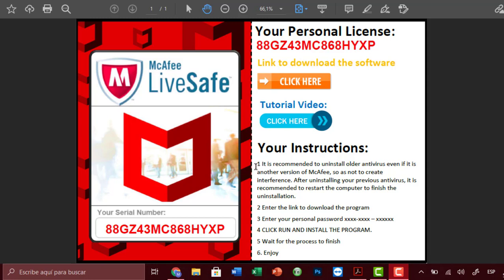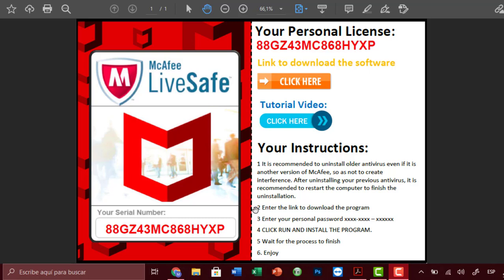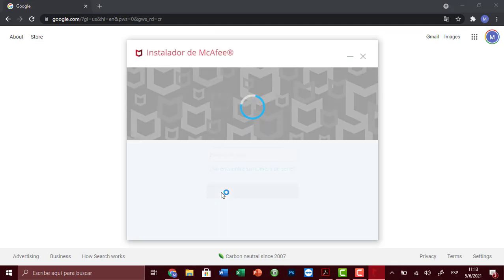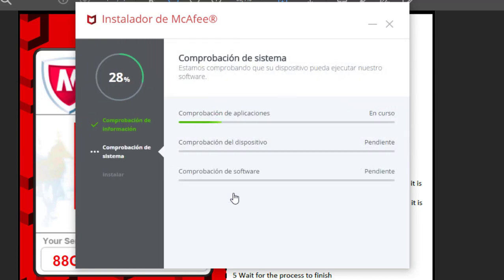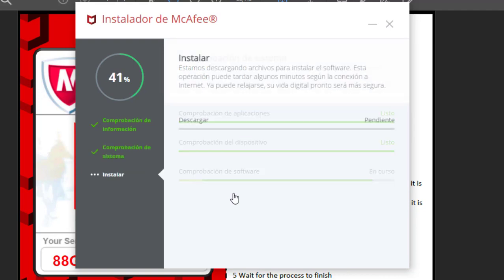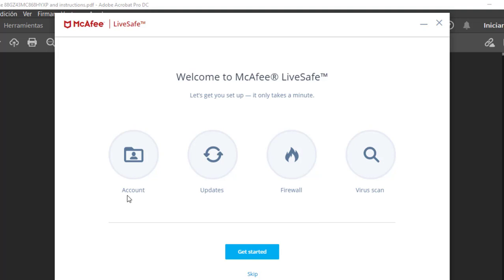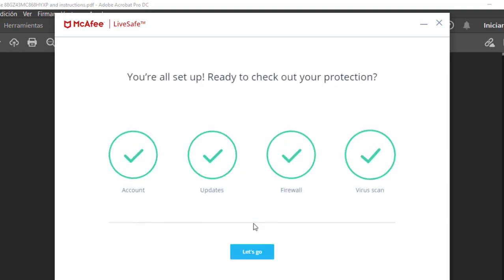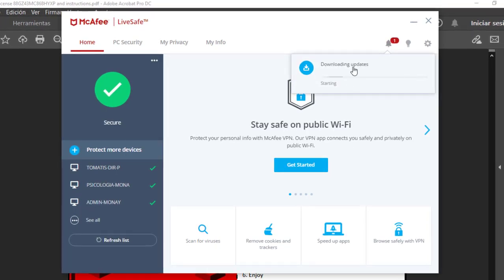How to install a McAfee livesafe corporate license?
This is an explanatory video on how to install our 15-digit McAfee livesafe corporate licenses in a simple, safe and fast way.